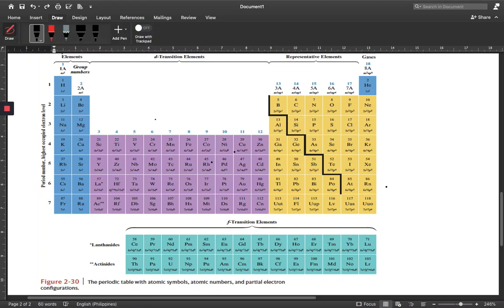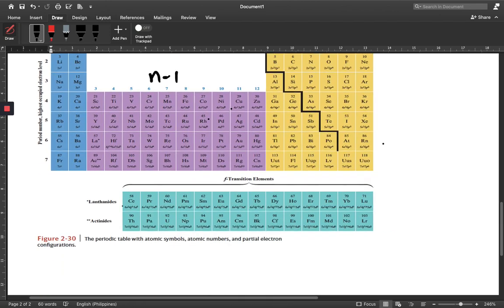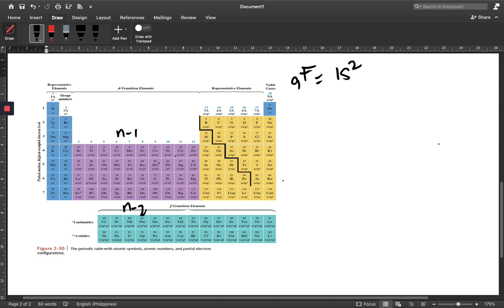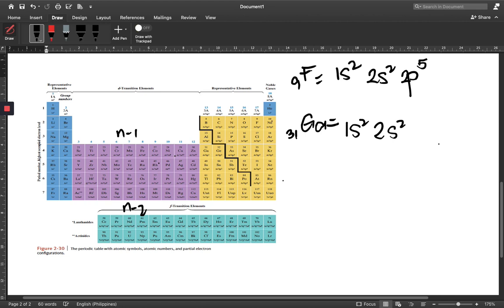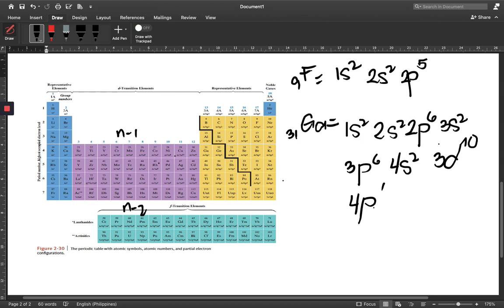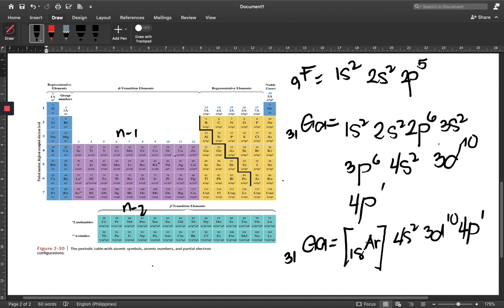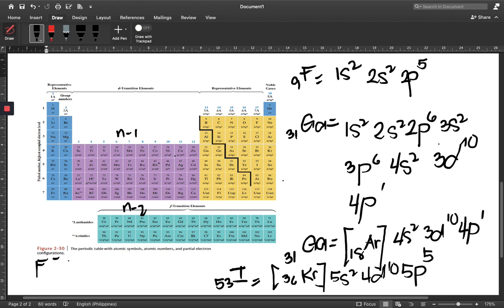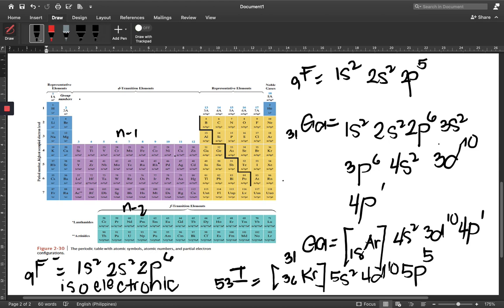1.6 Electron Configuration and Orbital Diagrams Part 2: Using the Periodic Table